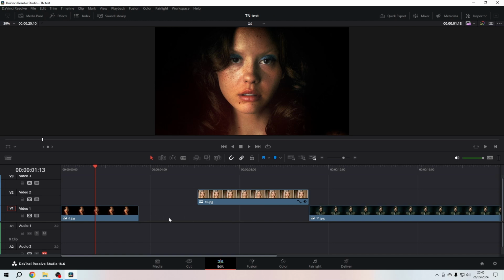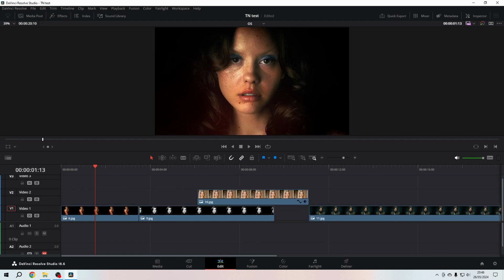Delete Clips Without Frustration in DaVinci Resolve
Let's have a closer look to delete and ripple delete clips from your timeline in DaVinci Resolve.